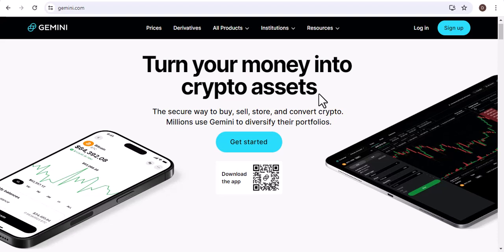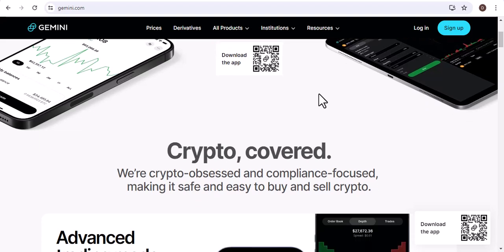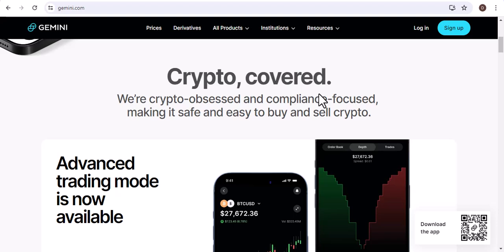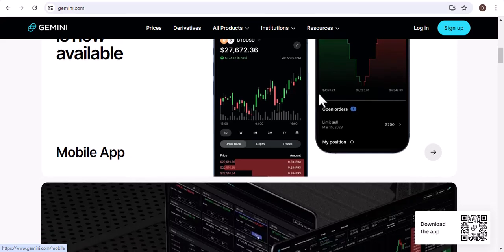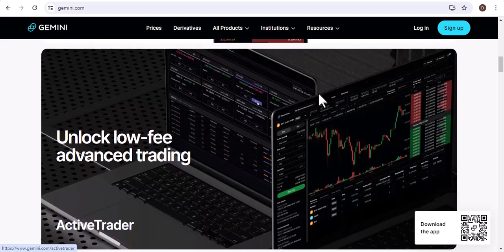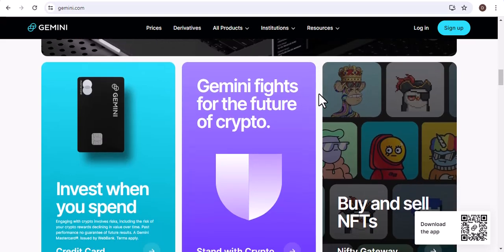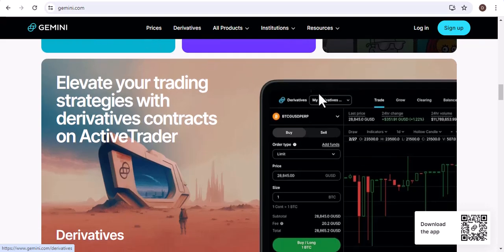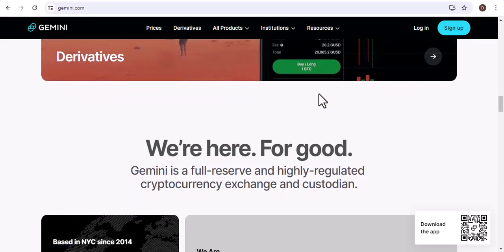How long is the hold on Gemini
In this video we talk about How long is the hold on Gemini